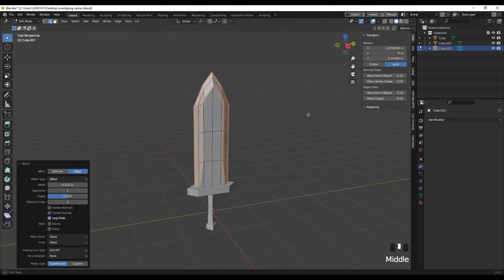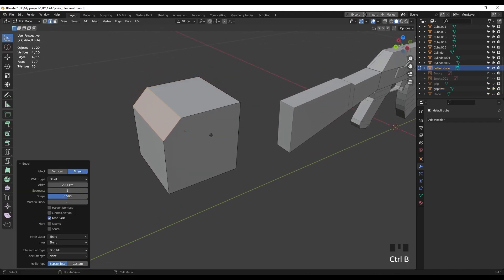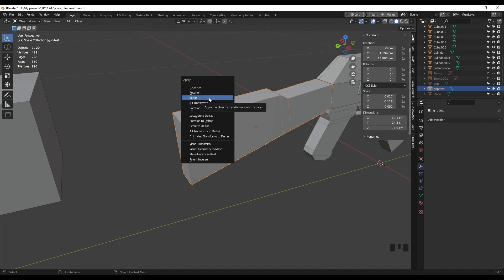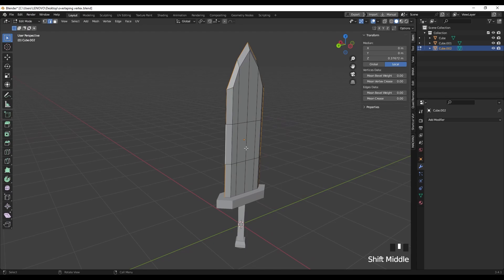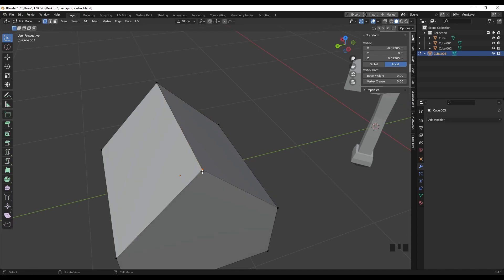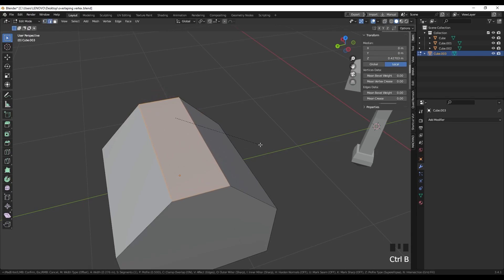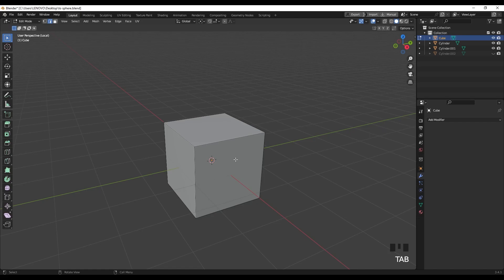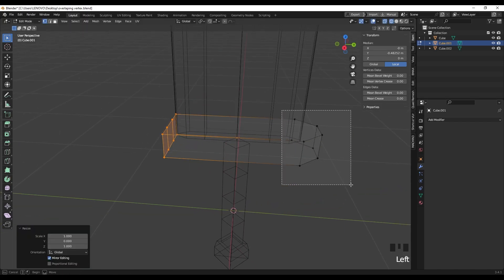10 Blender Beginner Tips You Wish You Knew Sooner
Welcome to our Blender tutorial video! In this video, we'll be sharing 10 Blender beginner tips that you'll wish you knew sooner. These tips cover common issues that you might face when starting out, ways to speed up your workflow, and some helpful modeling tips.

If you're new to Blender, learning how to use it can be overwhelming. That's why we've put together this list of tips that I wish I knew when I started using Blender.

Here are some of the tips we'll cover:
- How to overcome common issues in Blender
- Ways to speed up your workflow
- Modeling tips to improve your 3D creations

Learning Blender takes time and practice, but with these beginner tips, you'll be able to get started with confidence. So, whether you're a new user or looking to improve your skills, be sure to watch this video to learn some easy Blender tips.

Chapters:
00:00 Intro
00:16 Tip 1
03:01 Tip 2
07:42 Tip 3
09:28 Tip 4
10:52 Tip 5
12:08 Tip 6
13:19 Tip 7
14:46 Tip 8
15:39 Tip 9
16:17 Tip 10
17:18 Outro